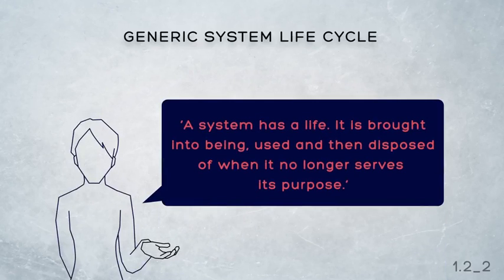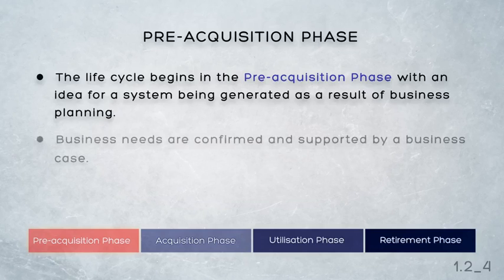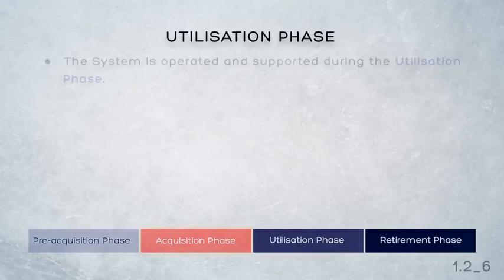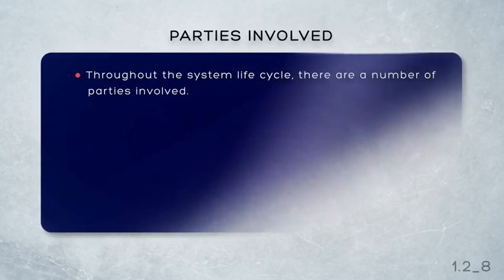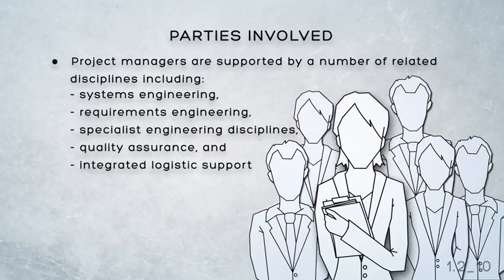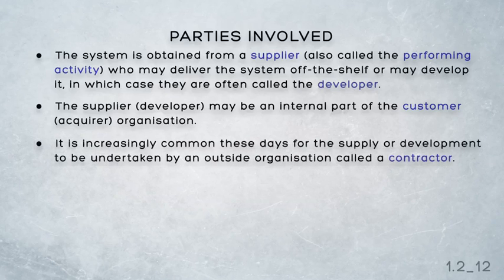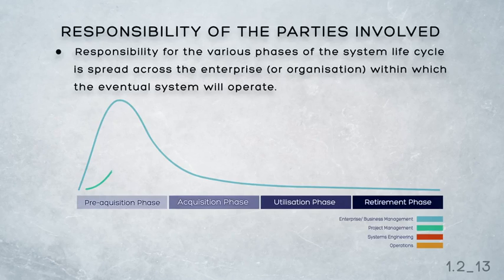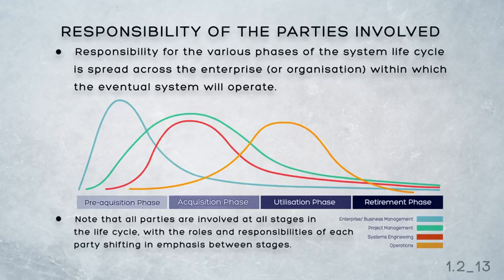Introduction and System Life Cycle Module 1.2 Part 1